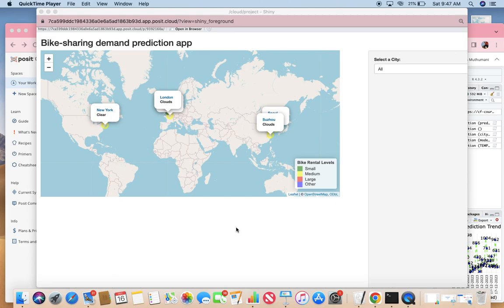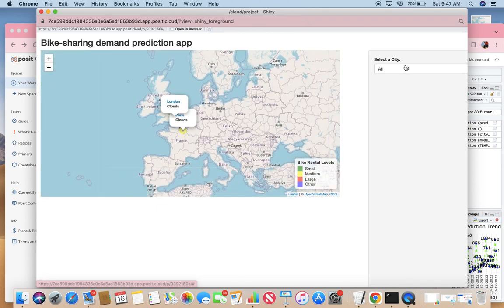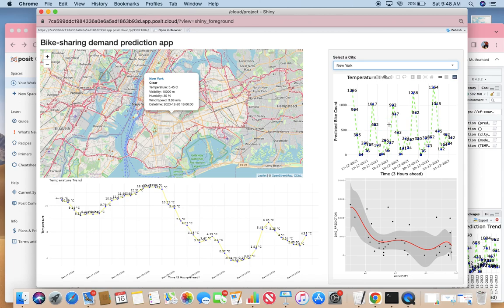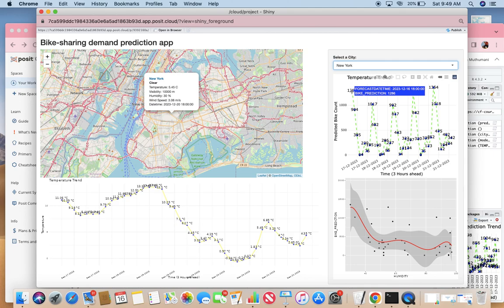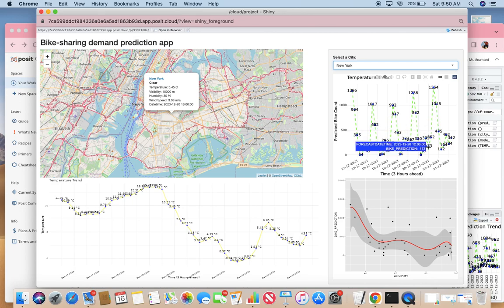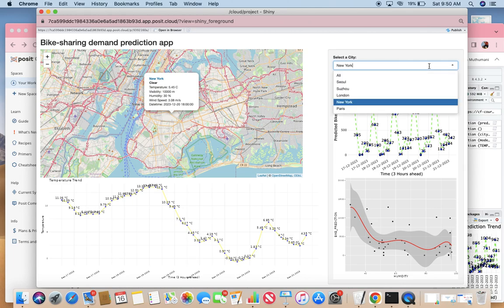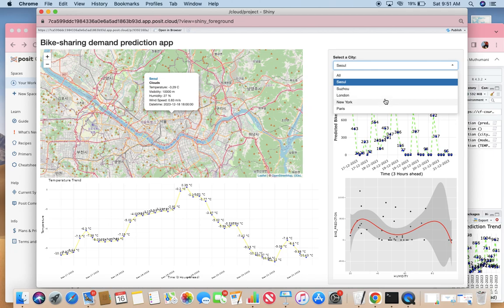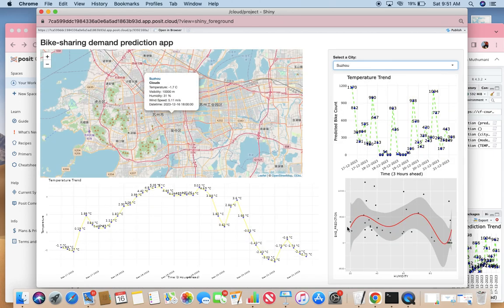Data Analytics dashboard